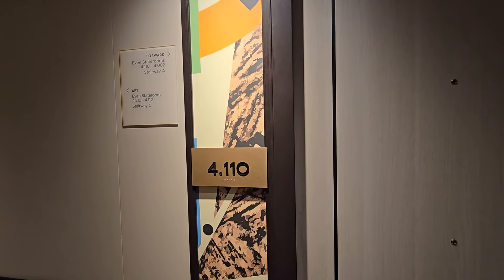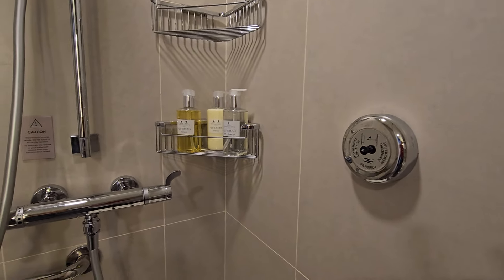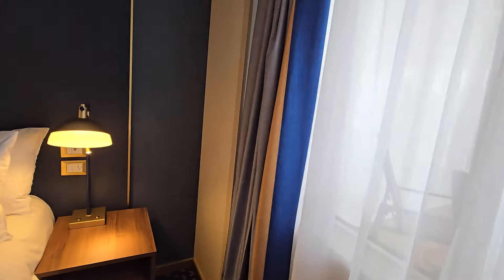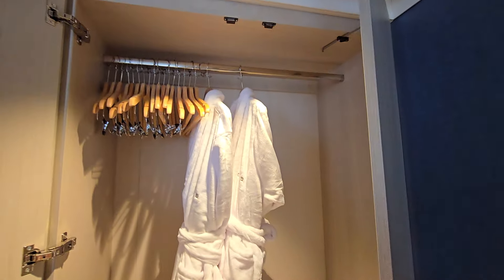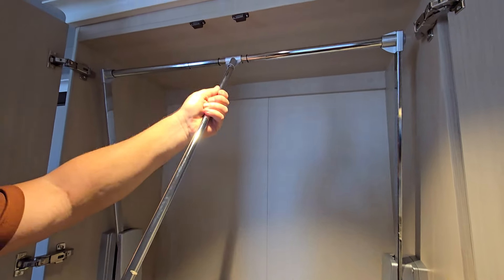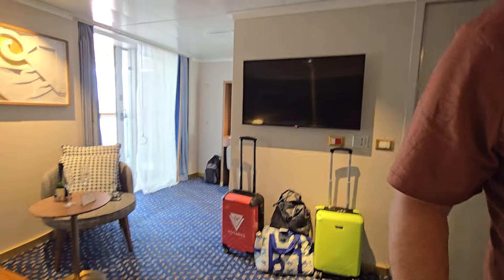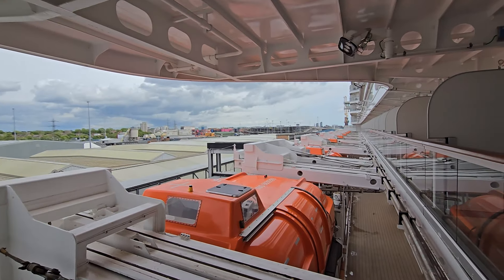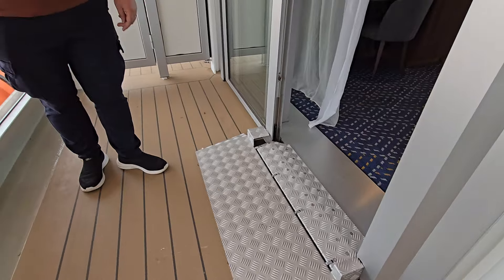Accessible Cabin Tour - Queen Anne - Cunard's Newest Ship!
Here is a tour of Accessible Balcony Cabin 4110 on the brand new Cunard cruise ship Queen Anne!

We cruised on the Queen Anne maiden voyage from Southampton to Spain and Portugal in May 2024.

We are a married couple from England who share tips, advice and experience on how you can choose the right hotel, cruise line, cruise ship and cabin. Travel and cruising can be expensive so we use all our experiences to give the best tips and advice so you can make the right choice for  you!
Find our branded merchandise in our Paul and Carole Love to Travel Shop

Our Patrons and You Tube members are the first to know of our plans, have behind the scenes members only posts and giveaways, meet ups, priority booking for group cruises, access to daily chats with us and many more perks too!
Do you want to become an Insider and become part of a great community where you get these benefits?